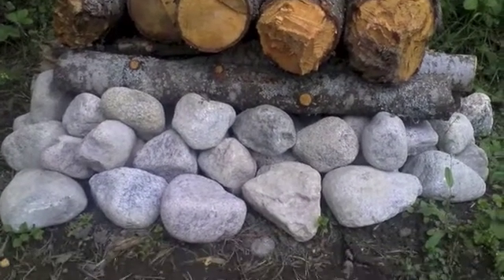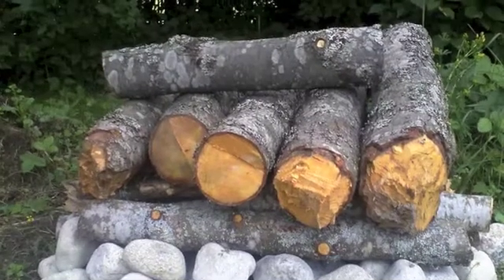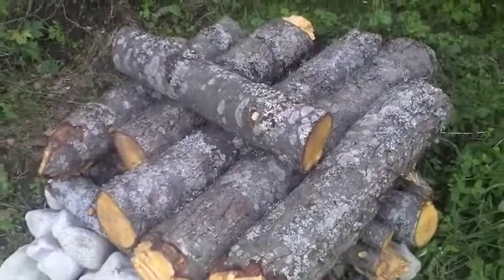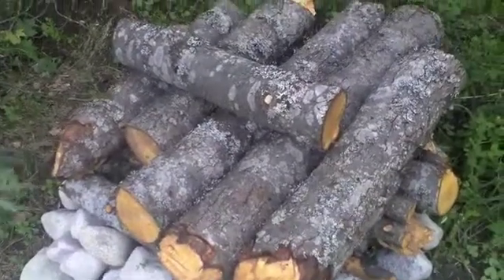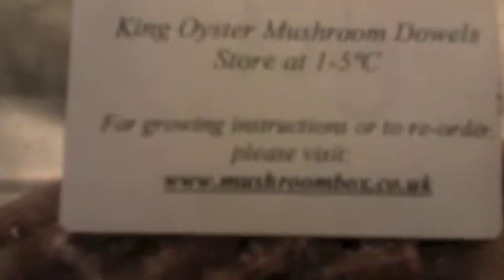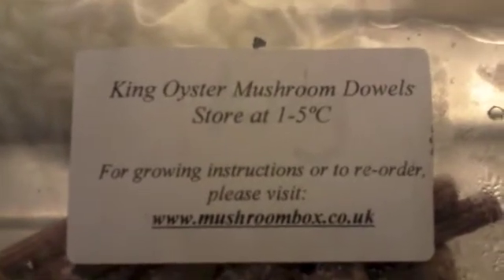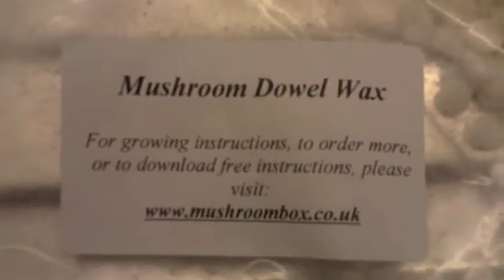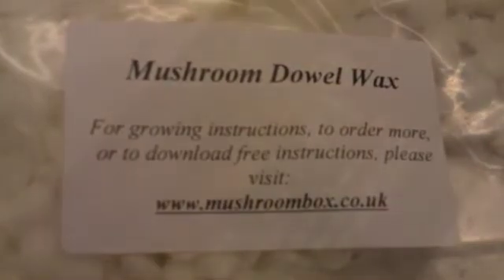King Oyster Mushroom Challenge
Trying to grow Pleurotus eryngii  (King Oyster mushroom) on alder